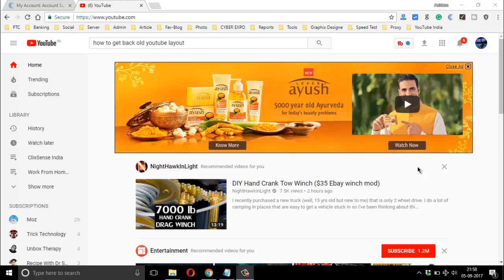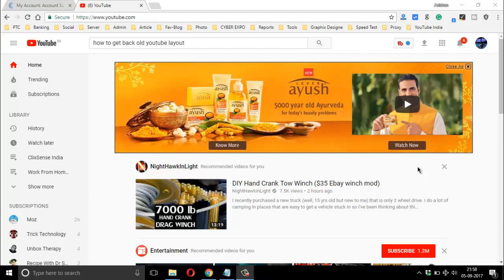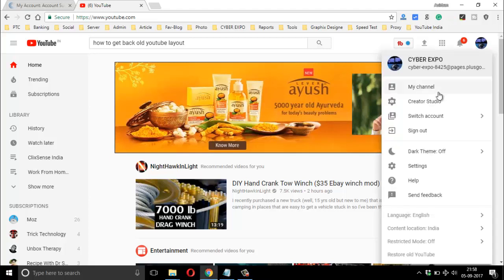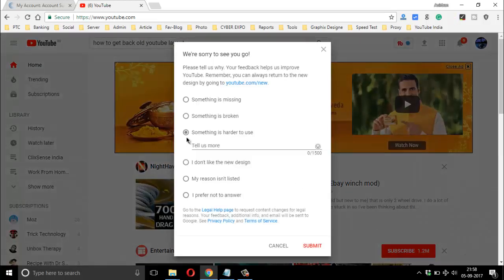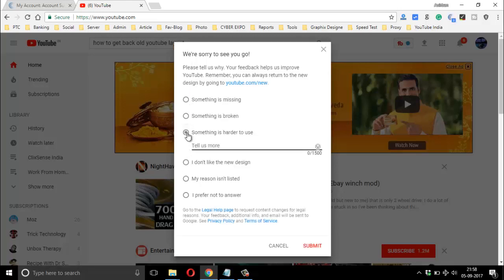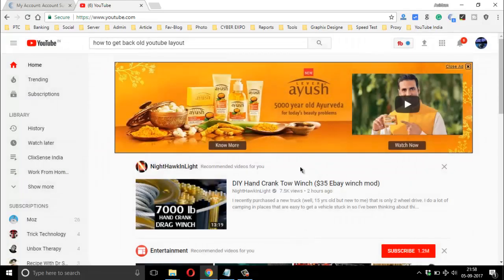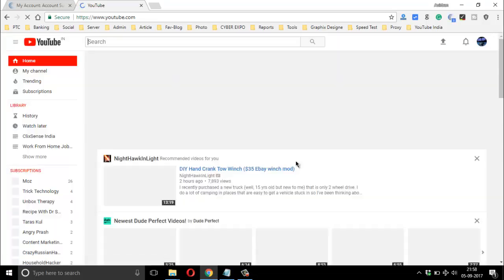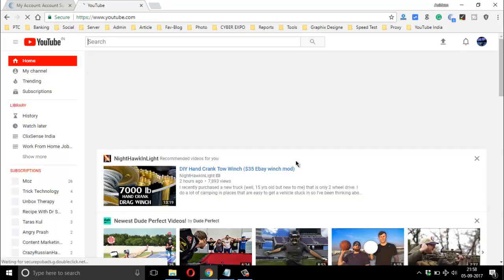How To Restore Old YouTube Layout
A Quick and easy tip to Restore Old YouTube Layout 2017.

Music and Voice by – Mr. Anirban Karmakar – CYBER EXPO